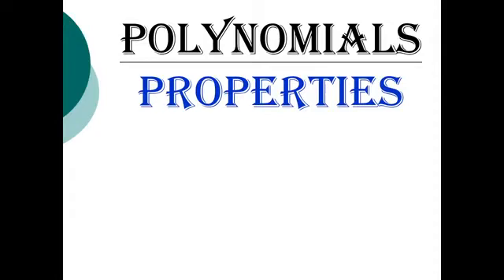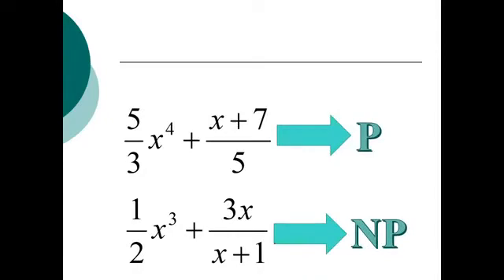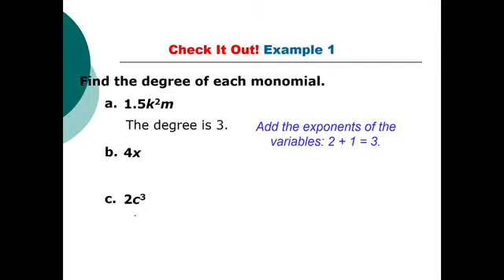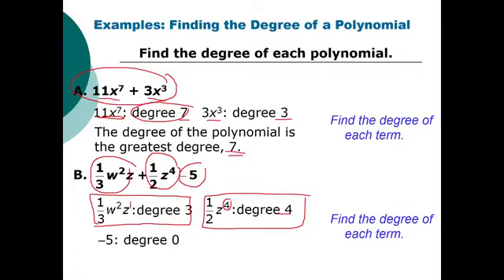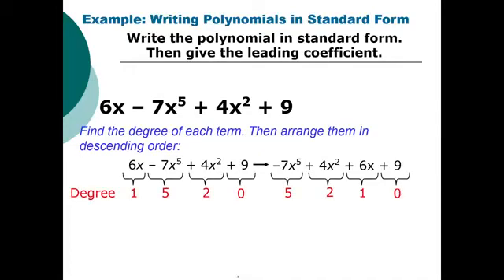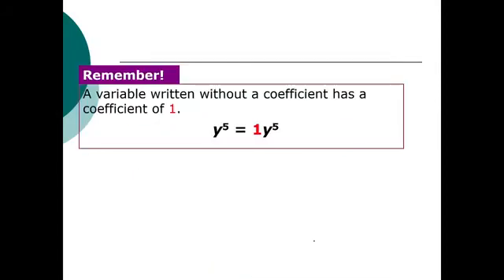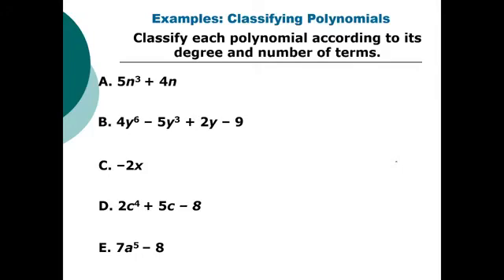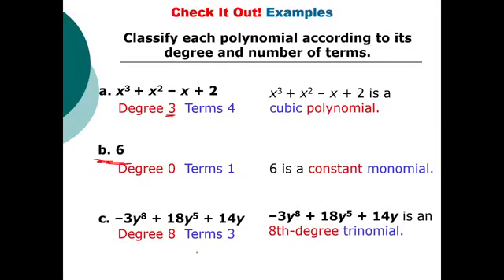Polynomials: An Introduction